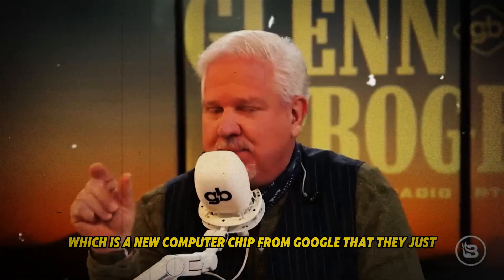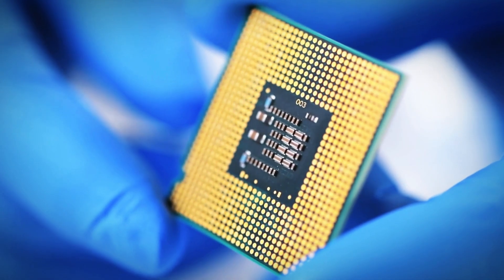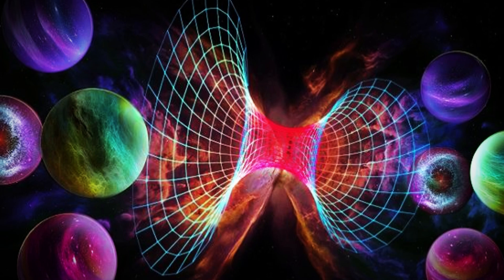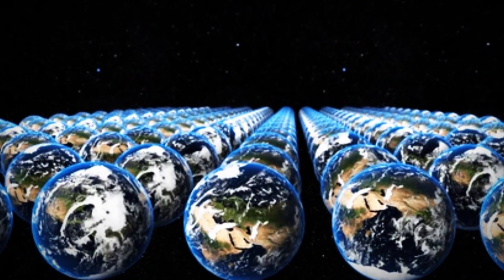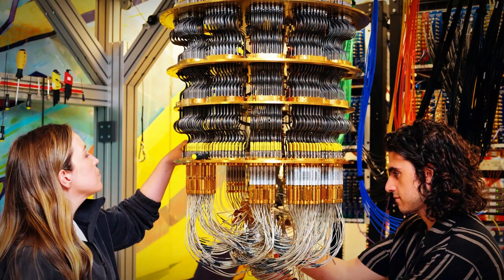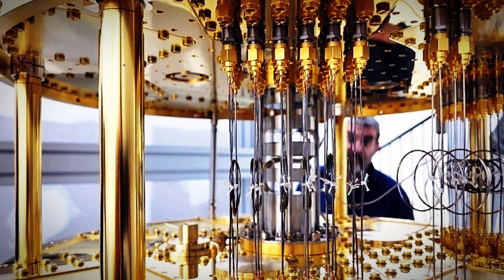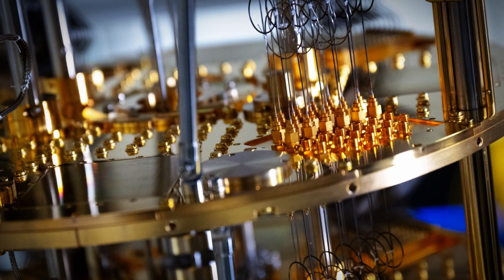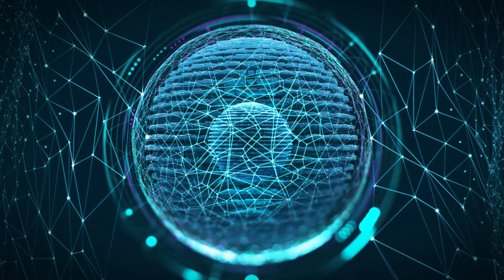5 MIN AGO Quantum Computer Just Received Communications From Alternate Universes!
5 MIN AGO Quantum Computer Just Received Communications From Alternate Universes!

In a revolutionary breakthrough, Google’s quantum computer has accomplished what was once considered pure science fiction—establishing communication with alternate universes. That’s right. Google scientists have unveiled a discovery so astonishing that it redefines our understanding of reality, the multiverse, and the very foundations of quantum mechanics.

🔍 In this video, we dive into:
✅ The fundamentals of quantum computing—qubits, superposition, and entanglement
✅ A mysterious anomaly detected in Google’s quantum chip
✅ Why this discovery has scientists on edge
✅ Could this be evidence of parallel universes?

This isn’t science fiction—it’s cutting-edge quantum science challenging our understanding of reality.